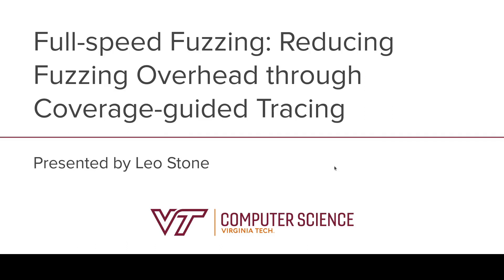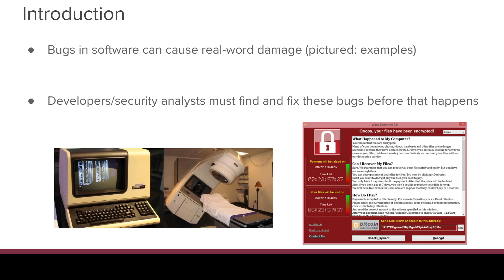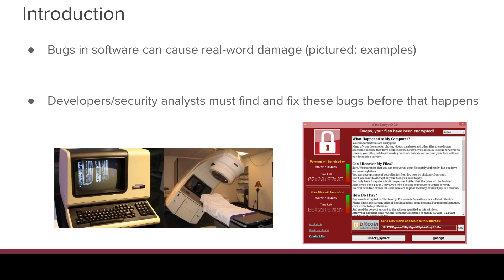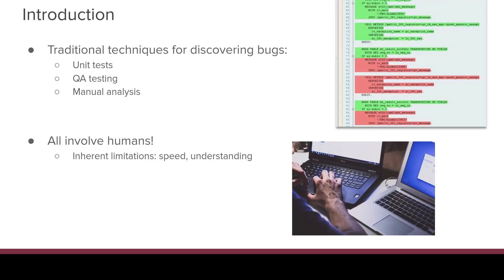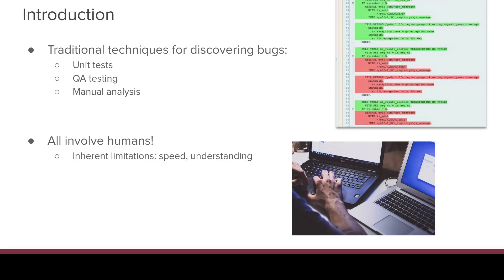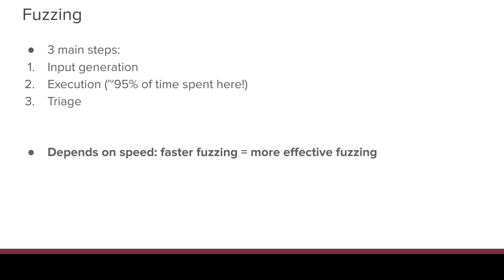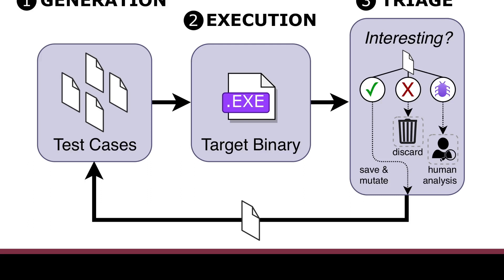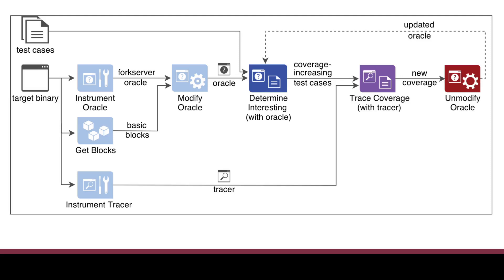Full-speed Fuzzing: Reducing Fuzzing Overhead through Coverage-guided Tracing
By: Leo Stone